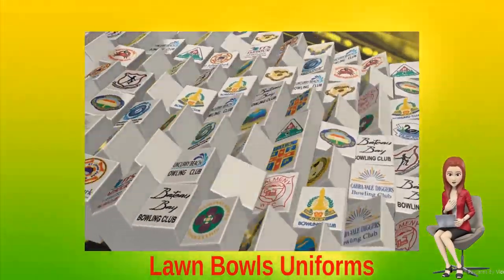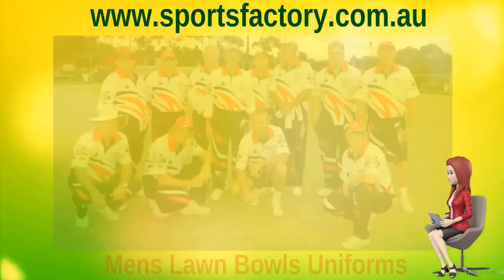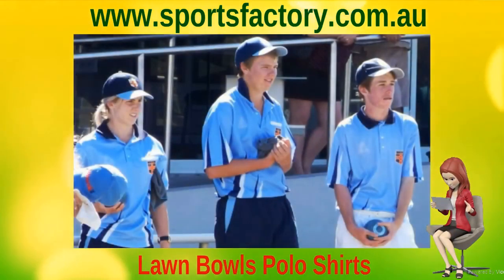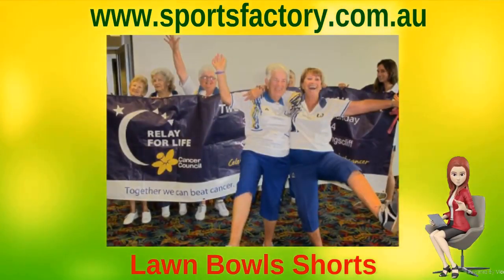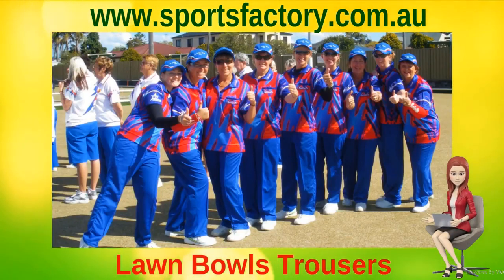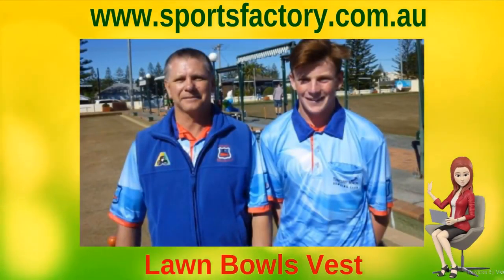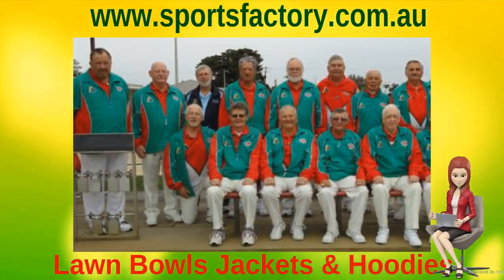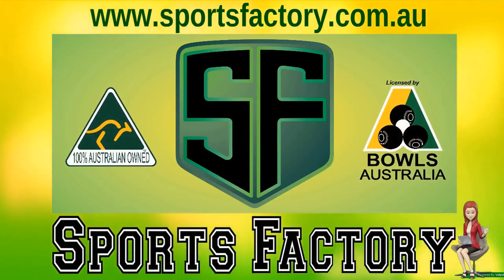Womens Lawn Bowls Jackets & Hoodies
Unit 8, 19 Daniel Street Wetherill Park N.S.W. 2164
The Sports Factory are manufacturers of quality Australian Made Lawn Bowls Uniforms and Lawn Bowls Apparel,
We have been supplying Clubs & Schools since 1973. All our Lawn Bowls Polo Shirts, Shorts, Trousers, Vests, & Jackets are 100% Australian Made in Sydney.
We only use the best Sublimation printable fabrics available so you get the most durable and comfortable fitting uniforms.
We can work with you to create a unique design for your Club or School or we can work with your existing design & colors to match all your Lawn Bowls Uniforms.
All our Mens & Ladies polo shirts can be either short, long or three quarter length Sleeves to suit your Lawn Bowls club or school design.
All our lawn bowls Apparel come with your choice of sublimated or embroidered club logo & the Licensed Bowls Australia Logo in the traditional gold & green or in a tone-on-tone style working within the Bowls Australia guidelines.
All our Lawn Bowls Shorts & trousers are made from a variety of specialized durable sports knit fabrics that are cool and light weight.
All our Mens Lawn Bowls shorts & Trousers are made with your choice of an insert working fly or with a sewn in crease on the front.
The Ladies Lawn Bowls shorts come with your choice of a standard shorts length or in a ¾ pants style.
We manufacture all your shorts & Trousers with fully elasticized waist with functioning drawstring on the inside waist for a comfortable and durable fit.
You can choose to have your shorts & Trousers made with or without a Pin Stitching down the front of each leg for a tailored look.
All our Jacket & Hoodies are made with your choice of sublimated or an embroidered licensed Bowls Australia logo in the traditional gold & green or with a tone-on-tone look to match your lawn bowls shorts & Polo's.
We take great pride in our prompt service, and our friendly team are all committed to helping you every step of the way.